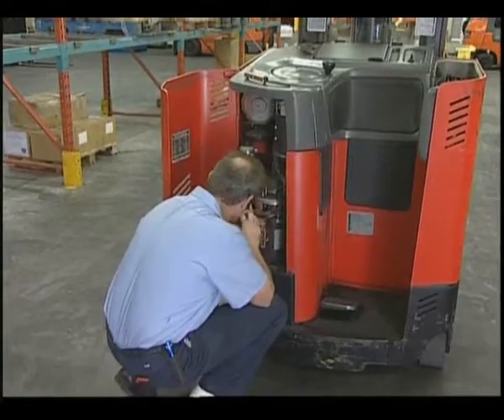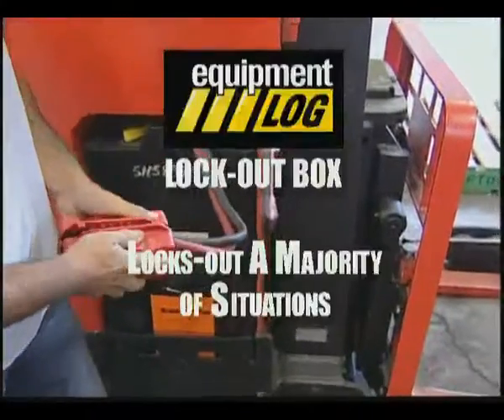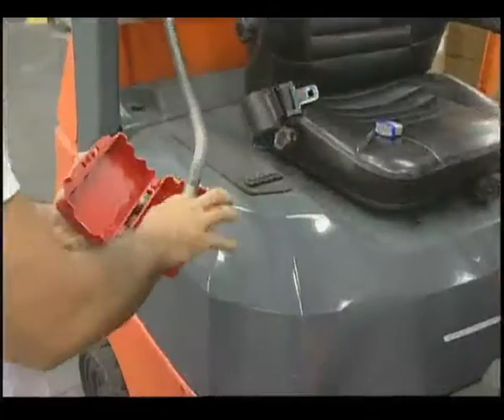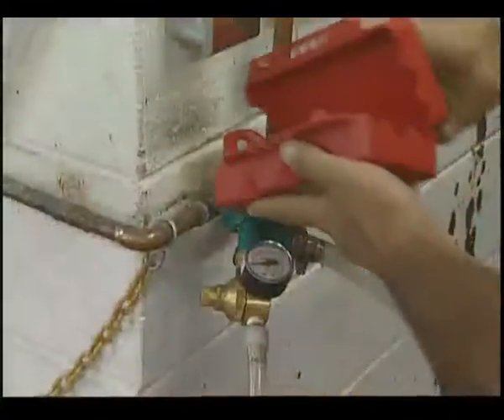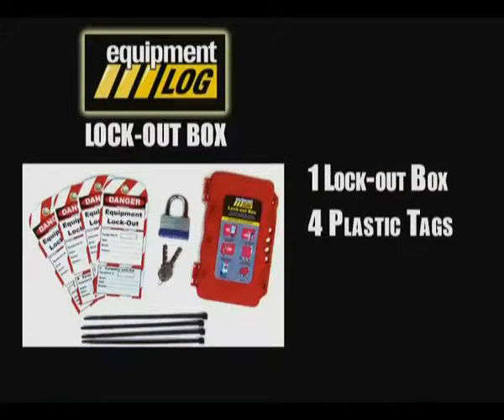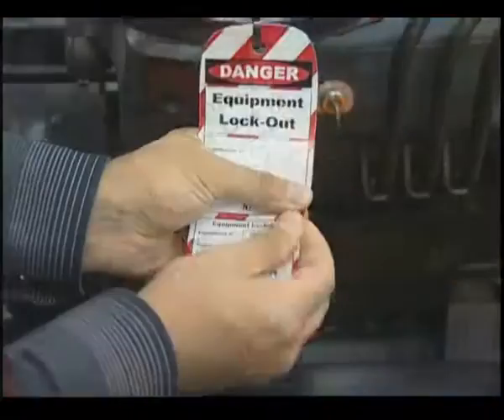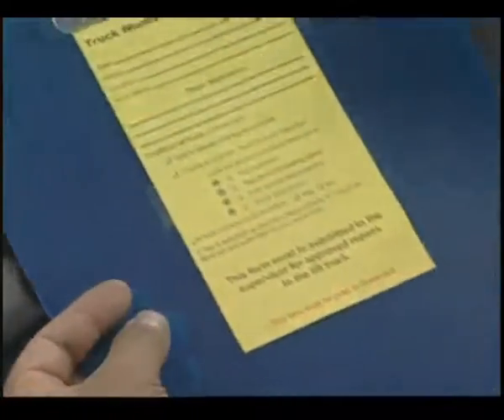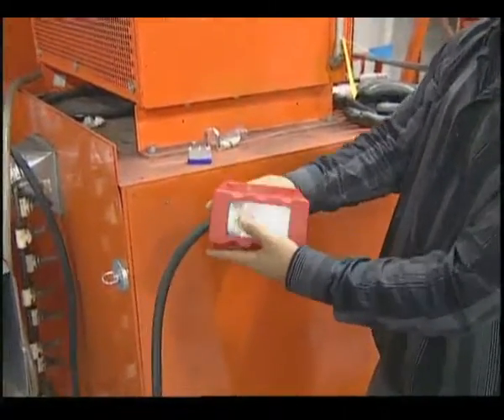Multi- Use Lock-Out Box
The Equipment Lock-Out Box is a lock-out and tag-out system that locks-out and tags-out your lift truck or other material handling equipment until repairs are made. This minimizes workplace injury by preventing the use of unsafe and malfunctioning facility equipment, water and gas outlets. The Lock-Out Box can also be used to lock-out / tag-out devices such as forklift batteries connectors, propane cylinders valves etc. The Lock-Out Box comes complete with lock-out box, lock-out tags, straps, lock and key.

This Lock-Out Box was awarded Plant Engineering 2008 product of the year. A simple solution to important employee safety.